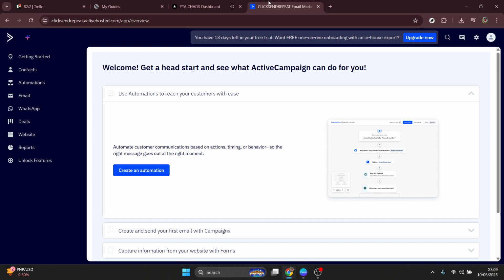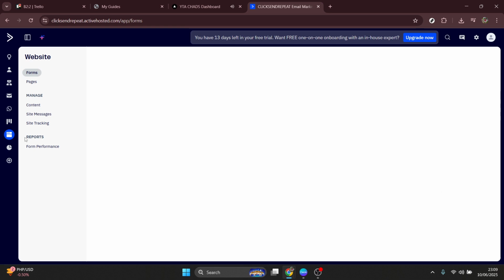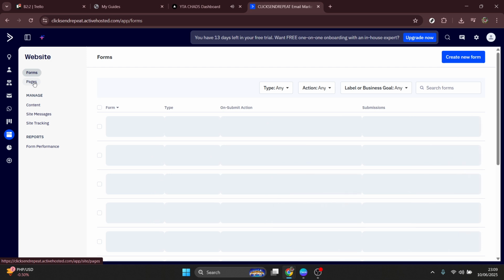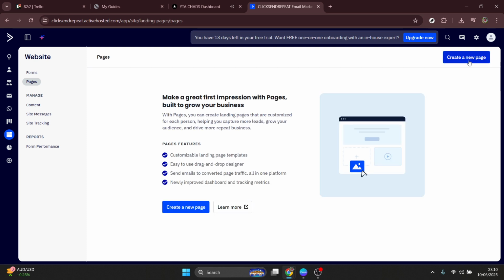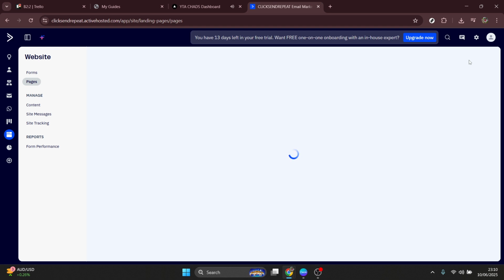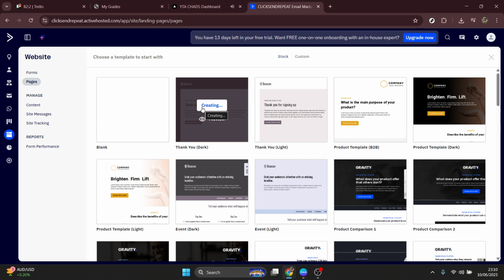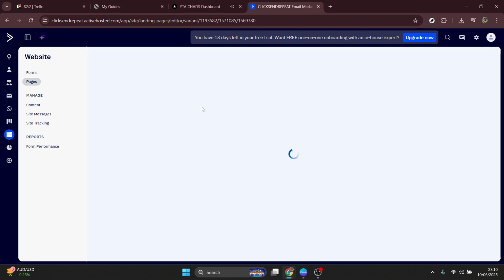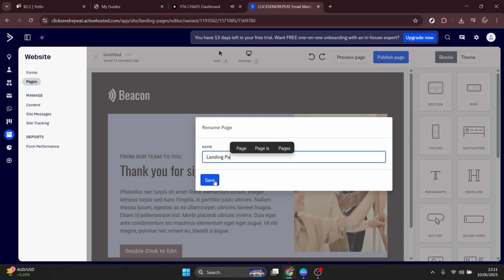How To Build An ActiveCampaign Landing Page Tutorial 2023 Timestamps In The Description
Want to create high-converting landing pages with ActiveCampaign? 🚀 In this step-by-step tutorial, I’ll show you how to design, customize, and publish a landing page that captures leads and drives results — no coding required!

Whether you’re new to ActiveCampaign or looking to improve your marketing, this guide covers everything from selecting templates to adding forms, buttons, and branding.